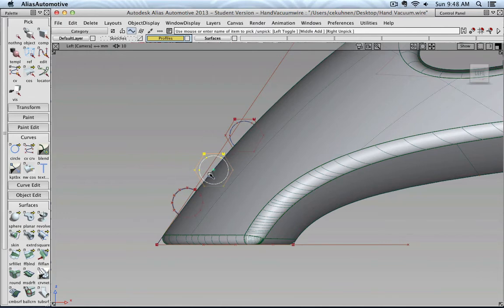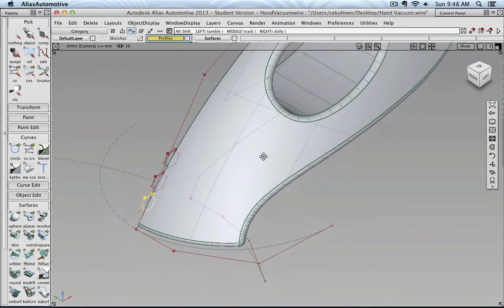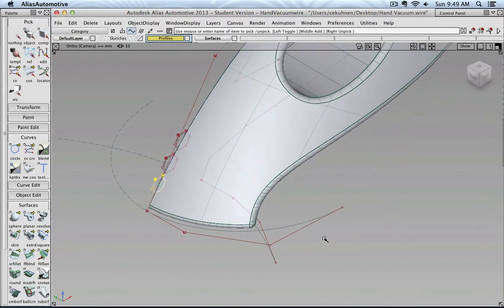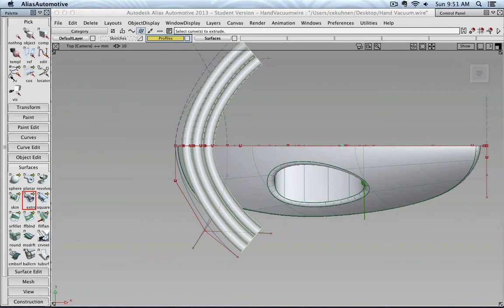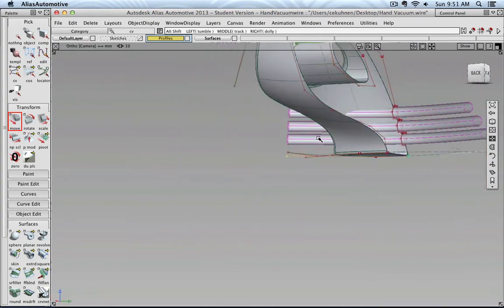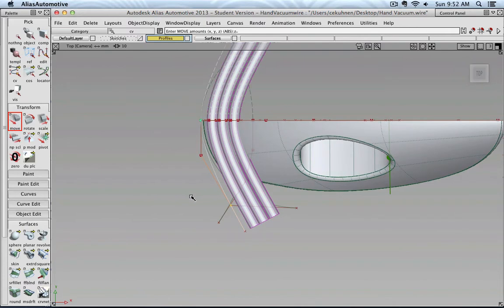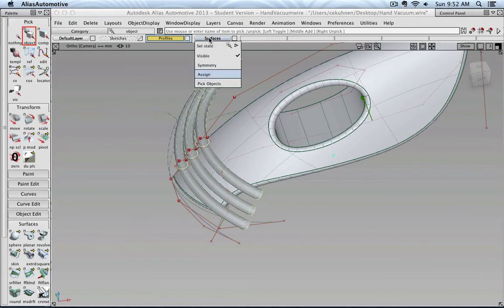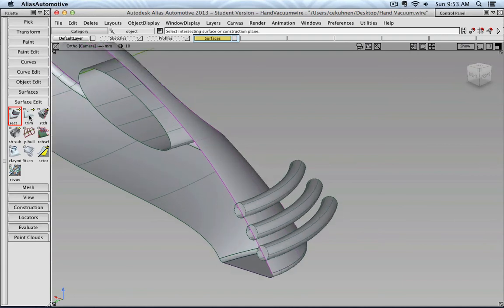Curve Extrude Air Intakes